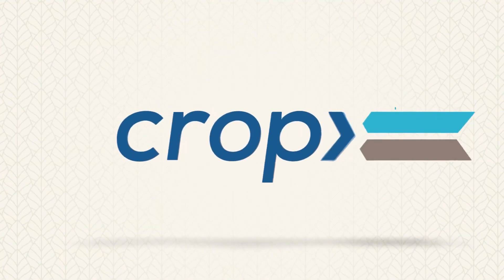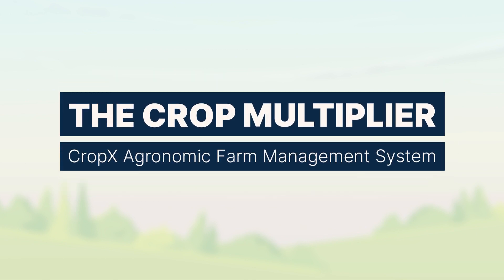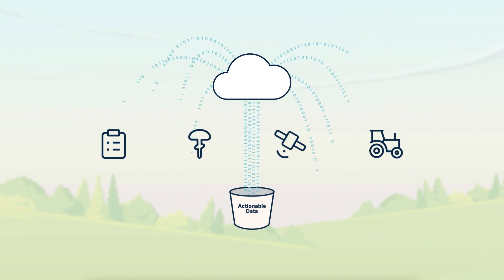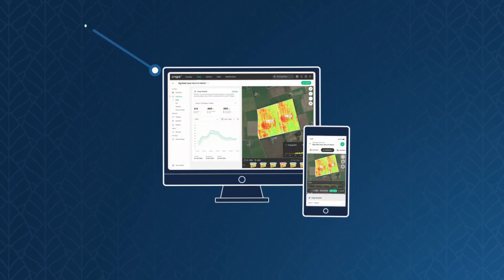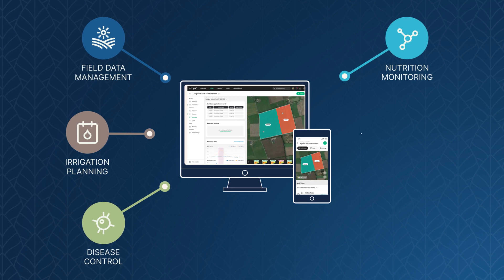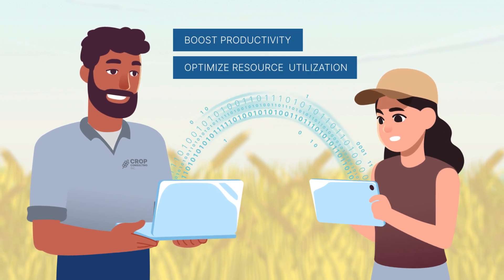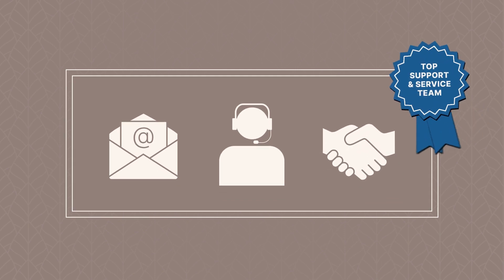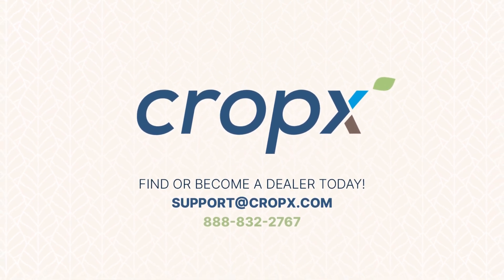CropX Explainer Video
This is an animation of how the CropX agronomic farm management system collects data from soil to sky and turns it into actionable insights to improve farm data management, irrigation planning, disease prevention, nitrogen monitoring, and reporting.